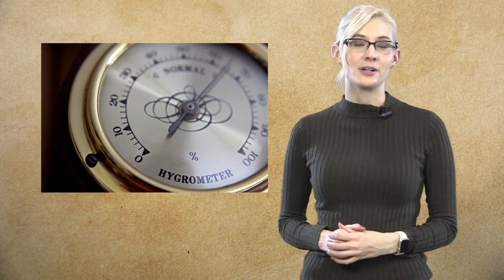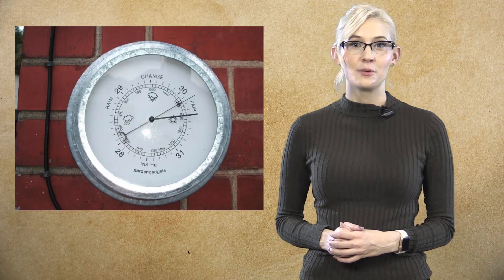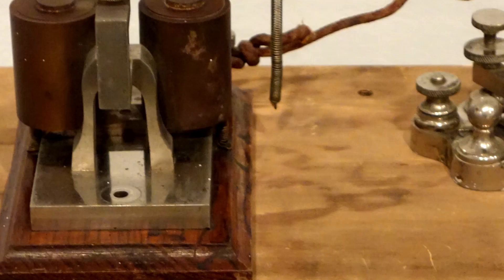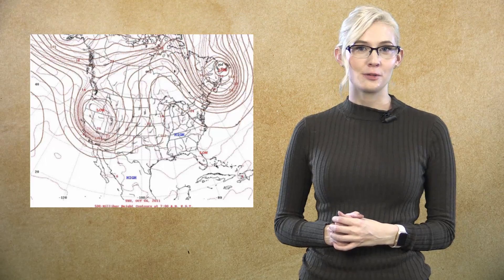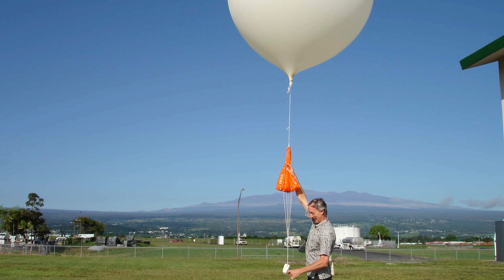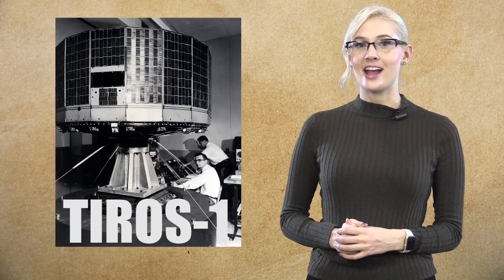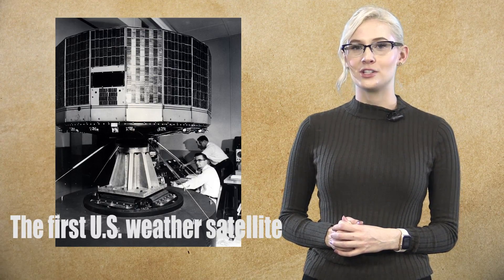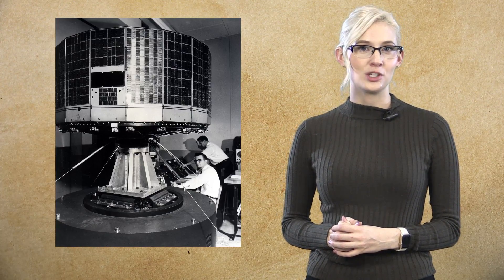Forecasting through the ages: On the Radar with Kelly Reardon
How did people predict the weather through the ages? Cleveland.com meteorologist Kelly Reardon explains